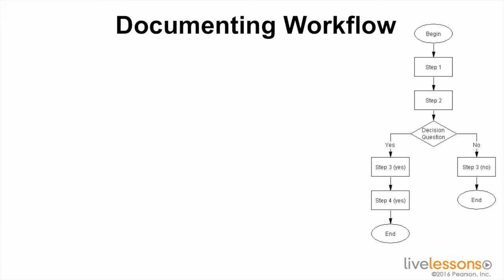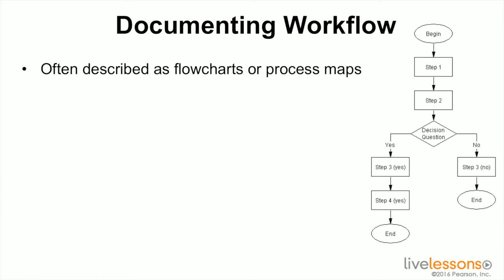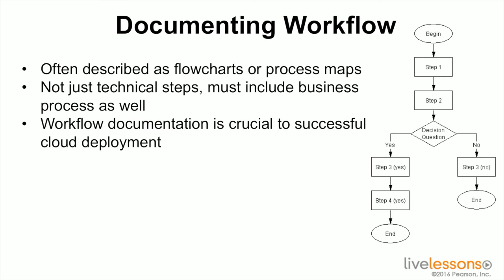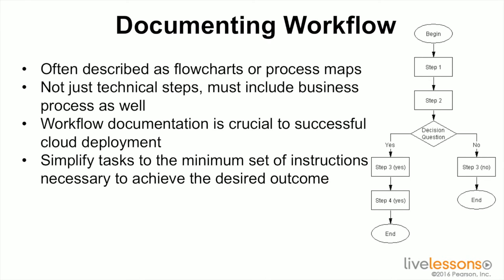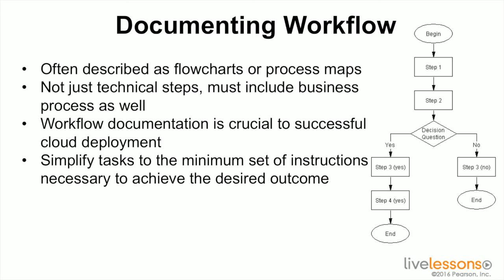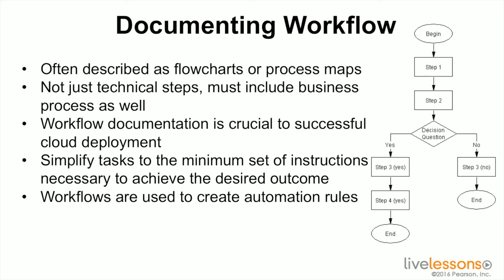3.3 Defining Workflow :- CCNA Cloud CLDADM 210 455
Hello viewers and Subscriber's CCNA 210-455 Class 3.3 - This is a Free series on Cisco CCNA. In this video lecture, we understand and explains the Defining Workflow. There is series by series class Start with 1 and end with 16 Class. Every Class has own sub class. If you want to learn from the very basic so you have take all classes and sub classes.